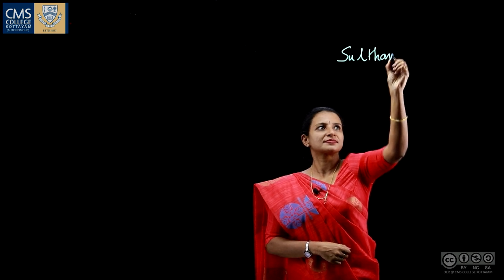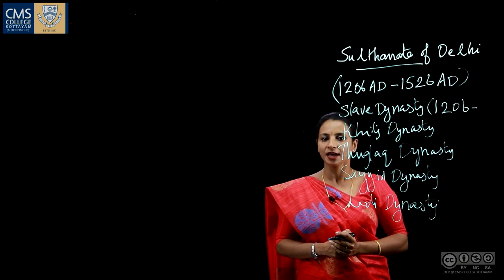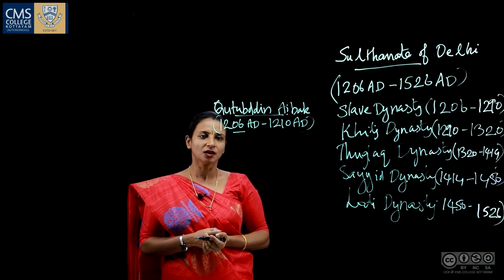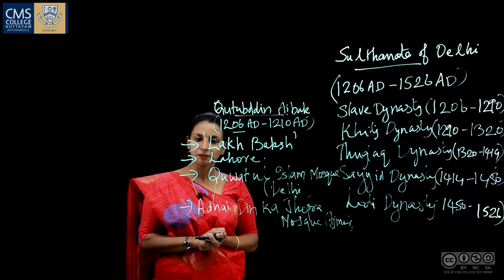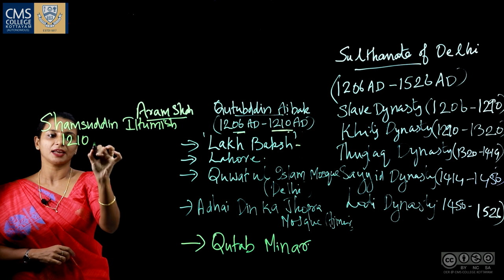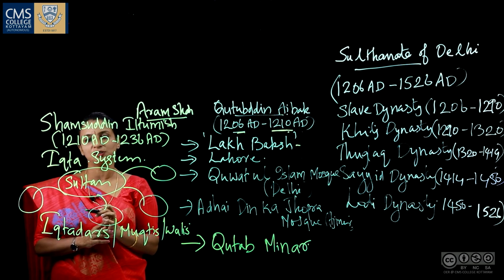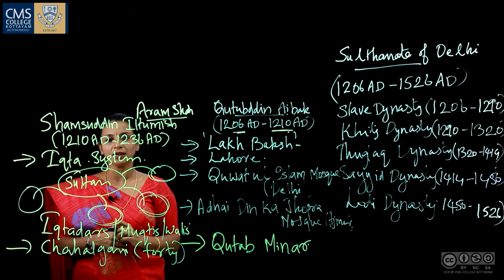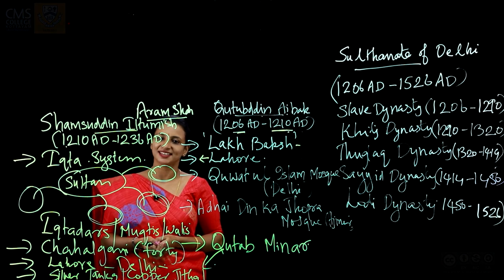Sultanate of Delhi I Dr. Sumi Mary Thomas I Department of History